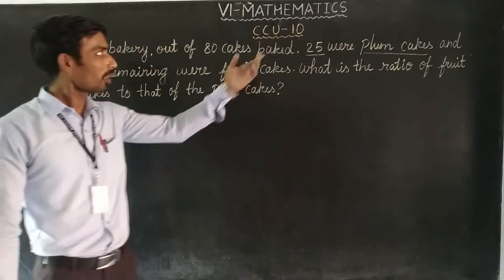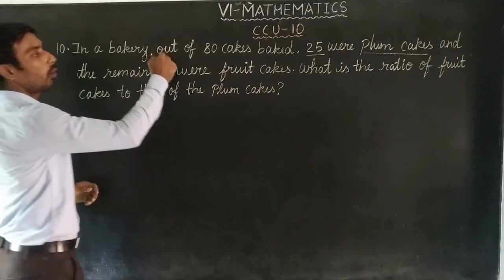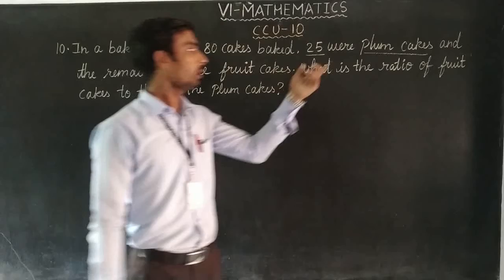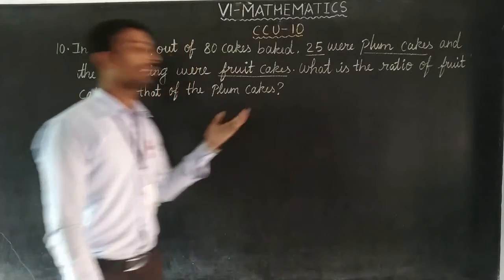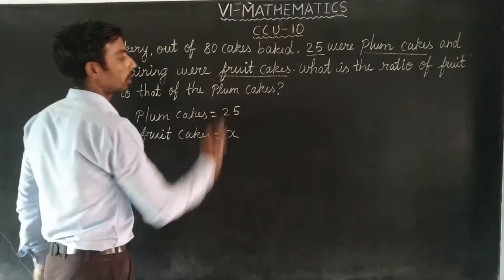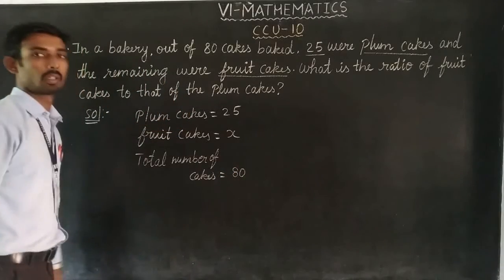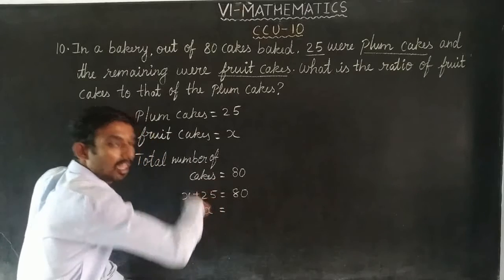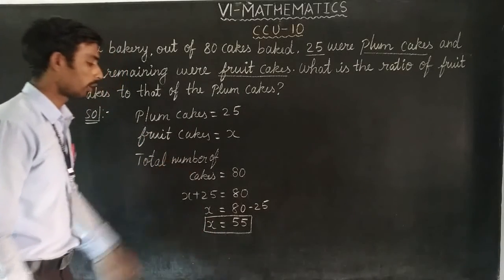CCU 10 SUM 10 Oxford Class 6 Mathematics